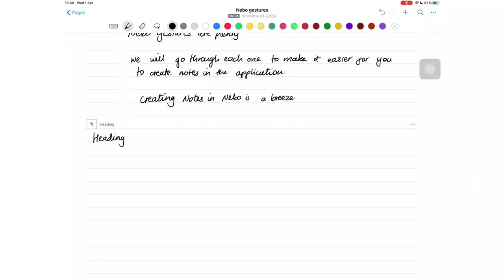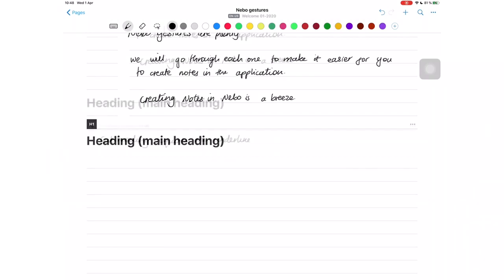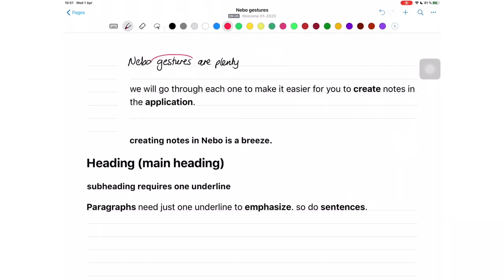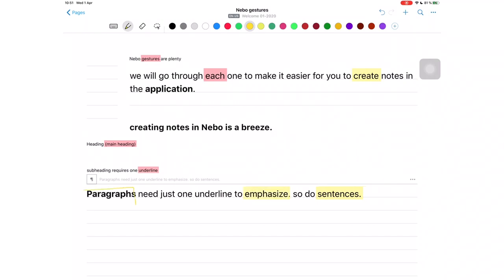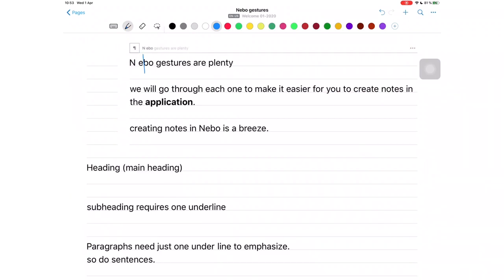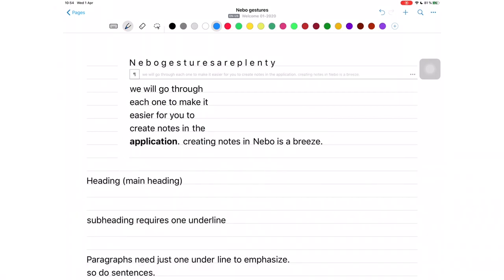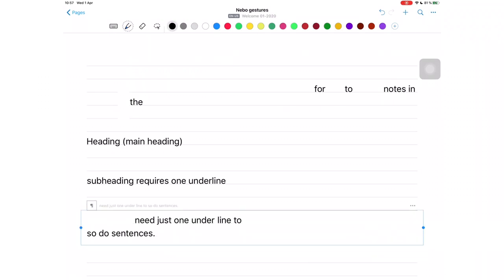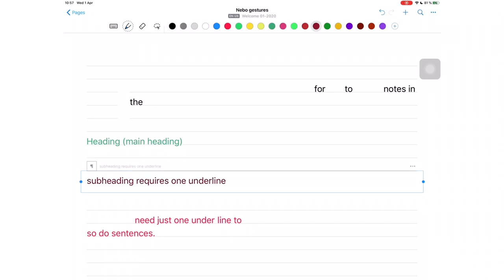NEBO gestures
Digital products